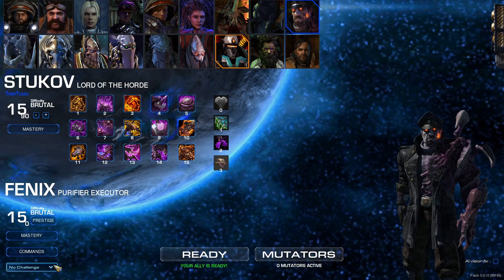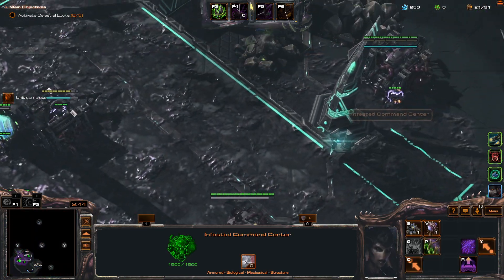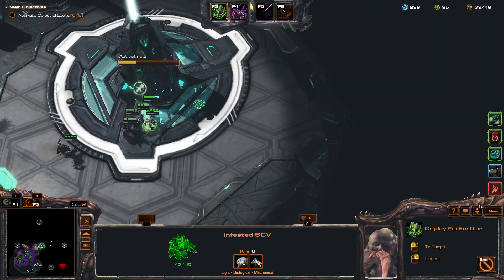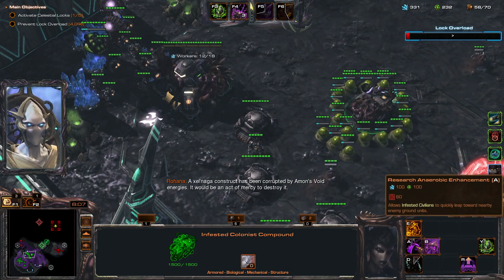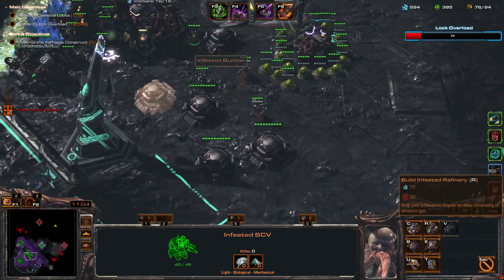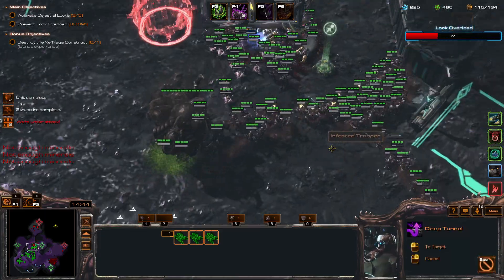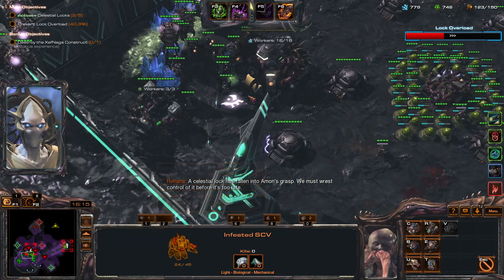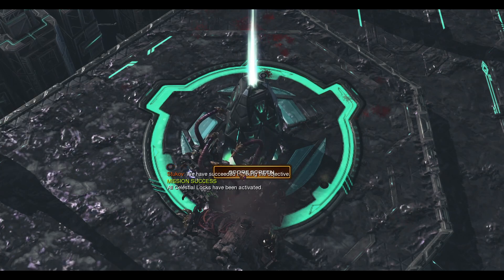[Easy Solo] Homework for #212 Locked and Loaded (Stukov p3)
Additional Comments: Any prestige except p1 is fine. Obviously p3 makes it a lot easier.

I'll check out your run on your channel or your rep (if you post it on discord).

Mutators: Kill Bots, Temporal Field, Mineral Shields

(If at least one person submits a link to their run or sends me their rep on discord, I will assign the next homework.)

Grading:
A: Explosive Threats, Dominion Battlegroup, Classic Mech, Vanguard of Aiur, Disruptive Artillery
B: Other Terran comps
C: Other Protoss or Zerg comps

D: failed, but got 4 locks

Extra Credit: Bonus objectives, using p1